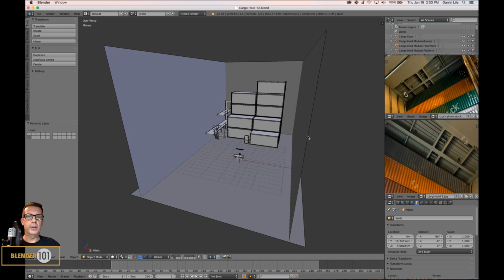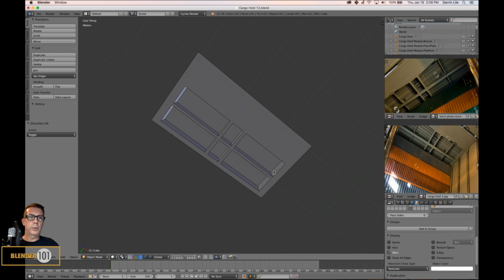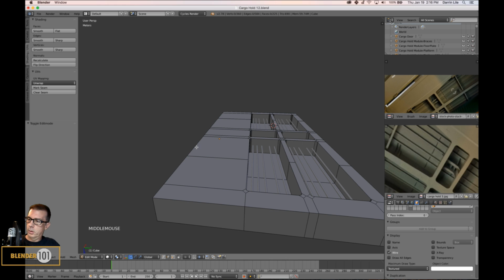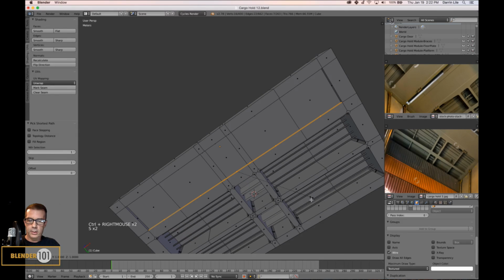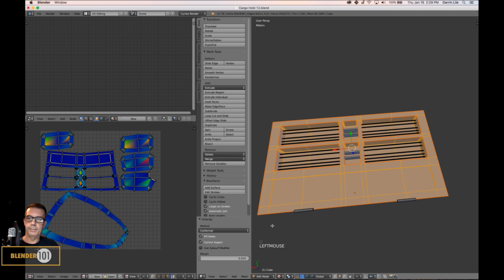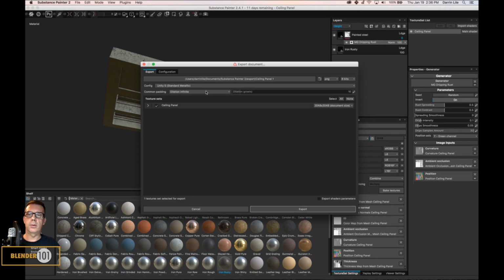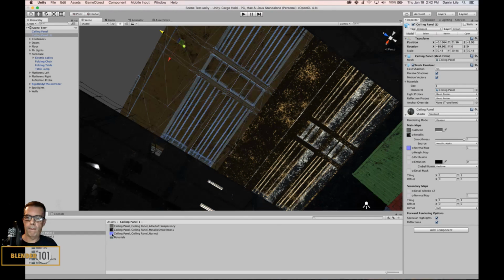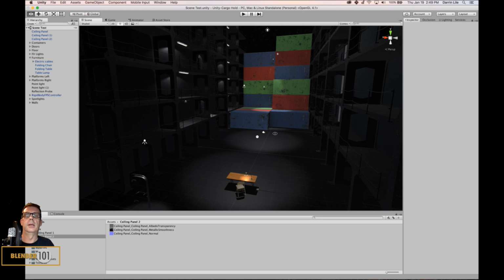Creating a Cargo Hold 12-Live Stream